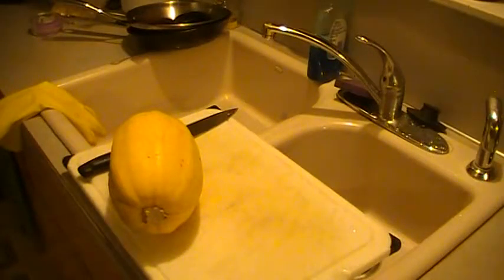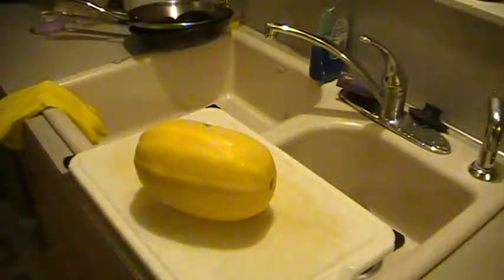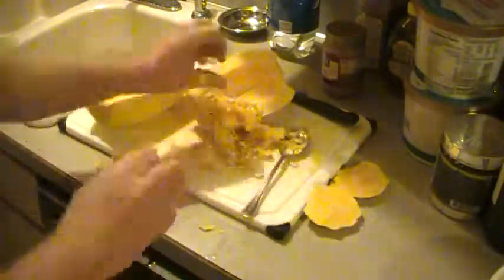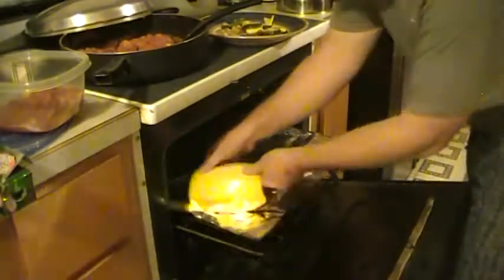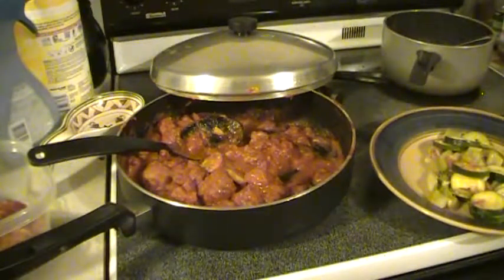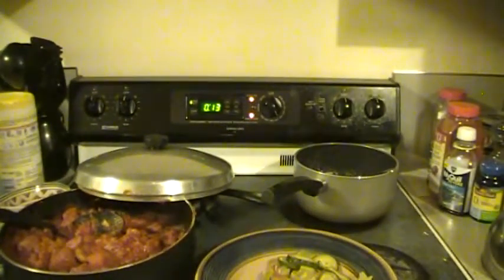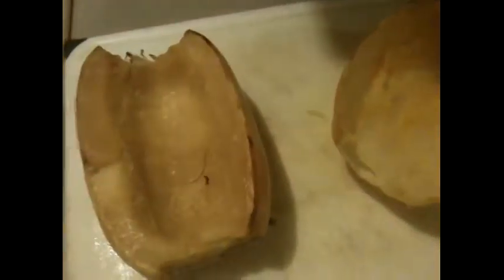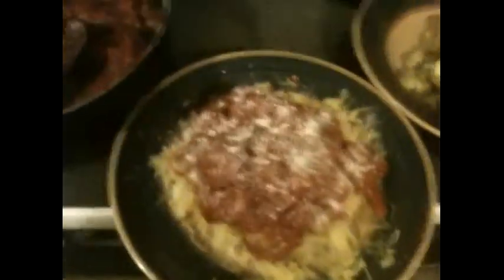Spaghetti Squash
How I make Spaghetti Squash